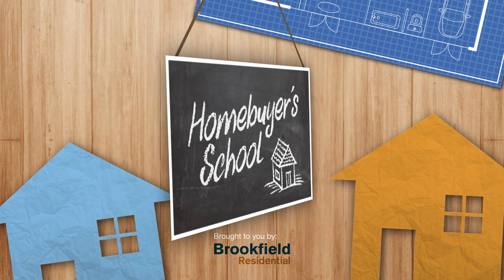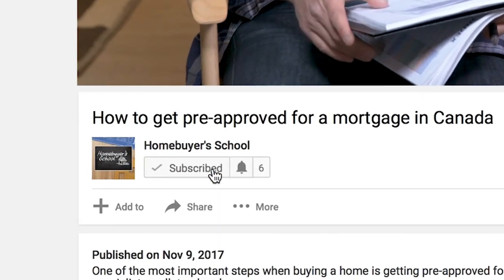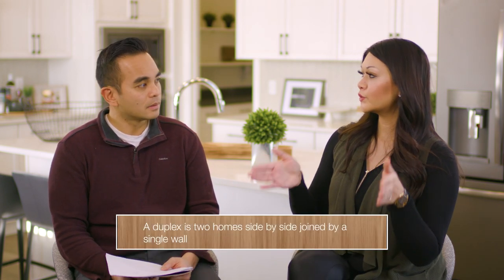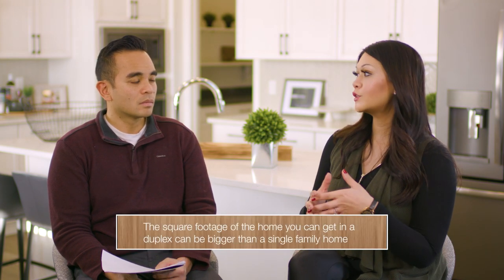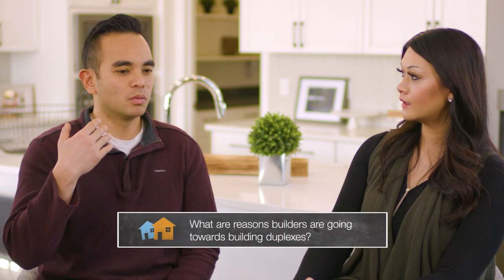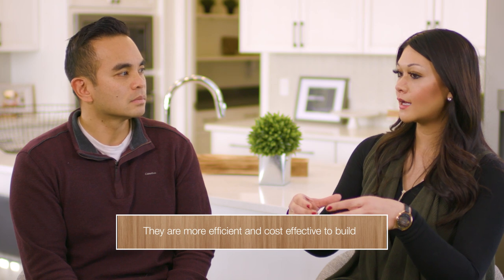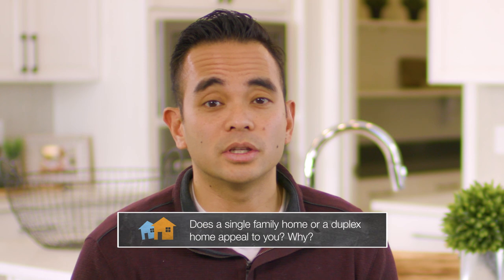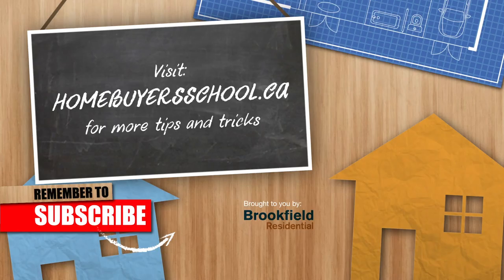Buying Duplex Vs. Single Family Home: Which is the best investment for you?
In this episode, we discuss Buying Duplex Vs. Single Family Home and which is the best investment to make.  💬Remember to get your FREE guide from the experts before buying your next home

About this video:
Wondering what type of home you should buy - duplex or single-family home? What are the differences? In this episode, we discuss whether a duplex or a single family home is right for you. We explore the cost and home value as well as why it seems builders are currently focused on building duplexes.

📔 If you want to learn more advice and tips for first time home buyers, watch other videos in the playlist